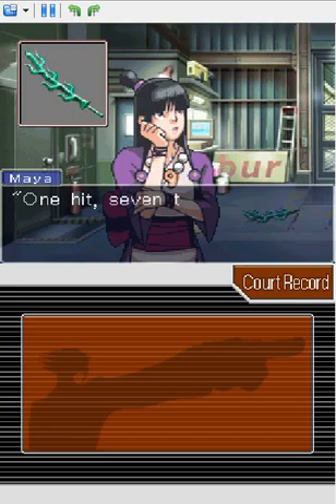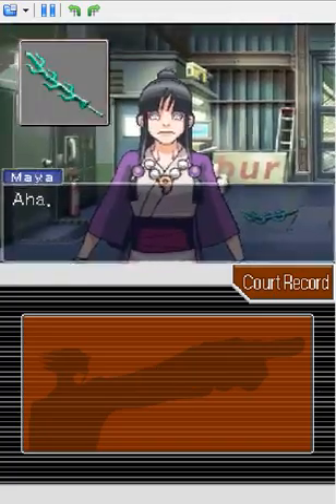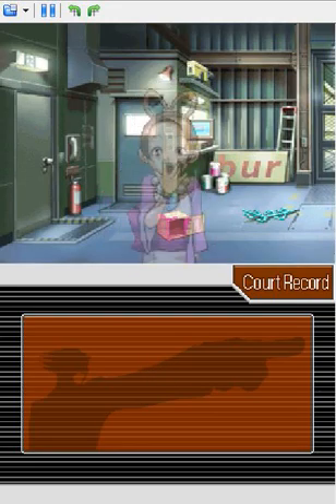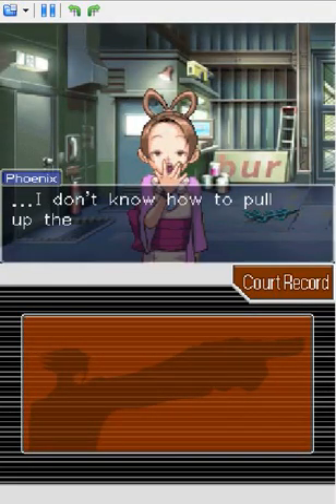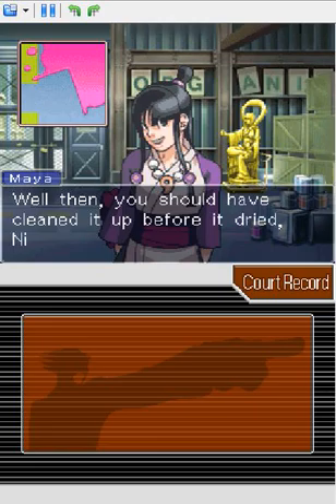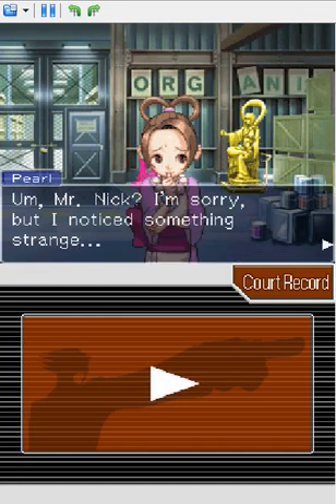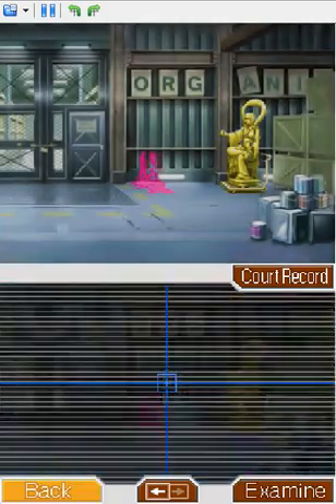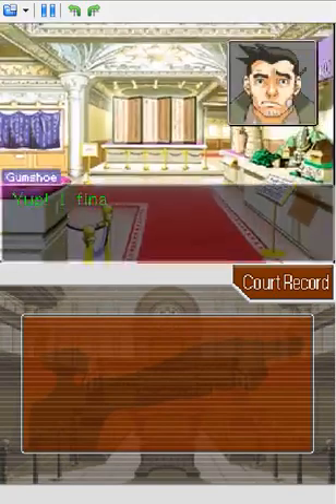Lets Play Phoenix Wright Trials And Tribulations Part 4 A Thief Caught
i highly doubt it